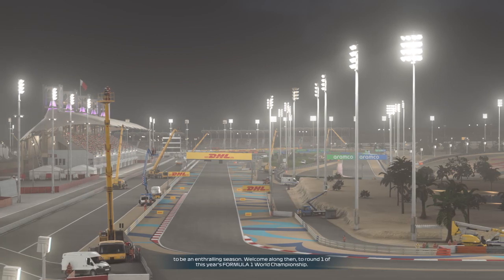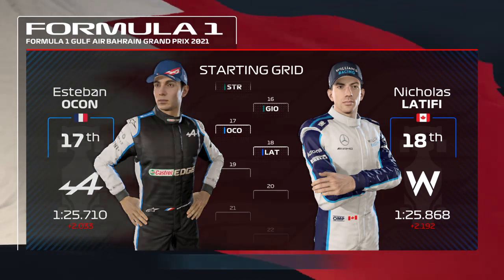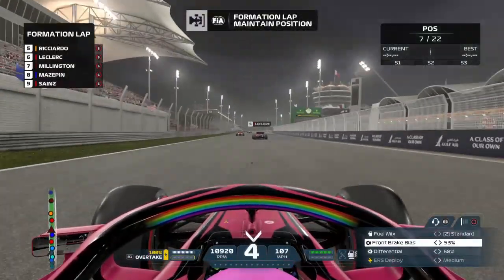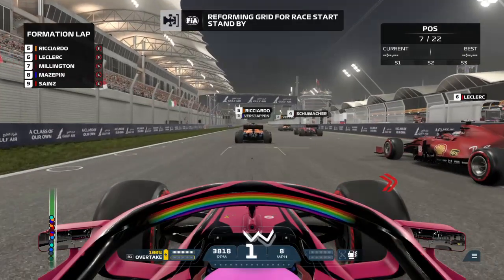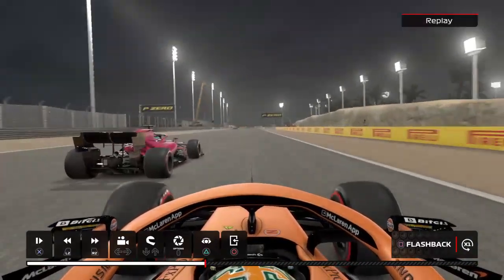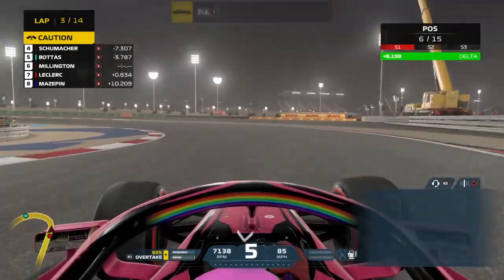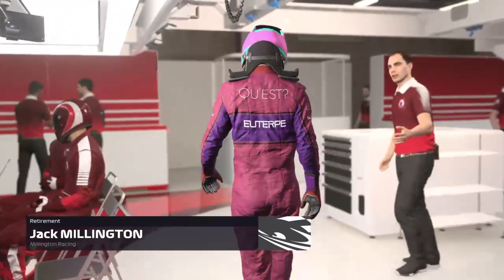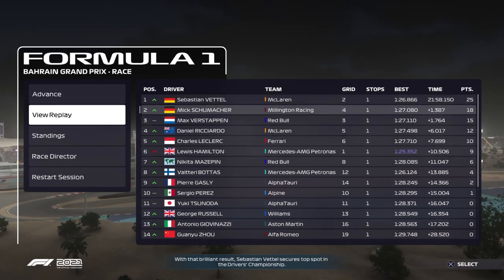F1 2021 MyTeam Career Mode, Episode 37, Season 3 - Bahrain, Starting The Season With A Bang!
New season, new livery, same old rubbish once again!